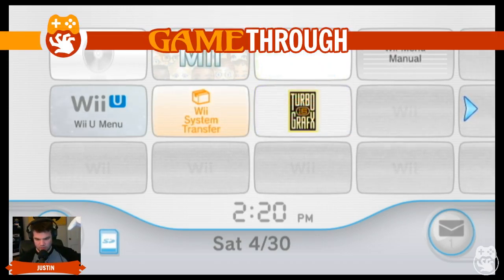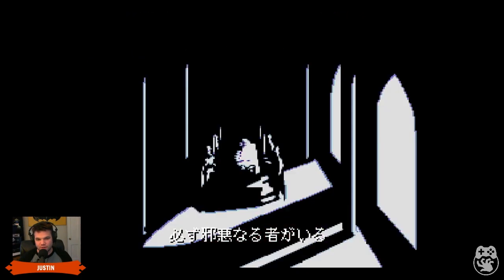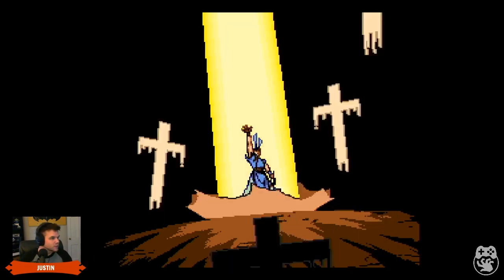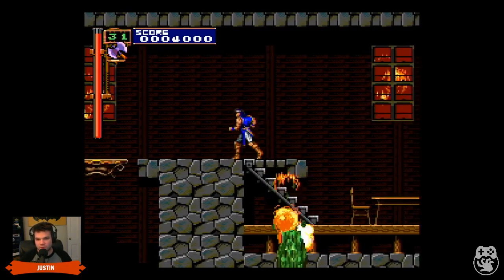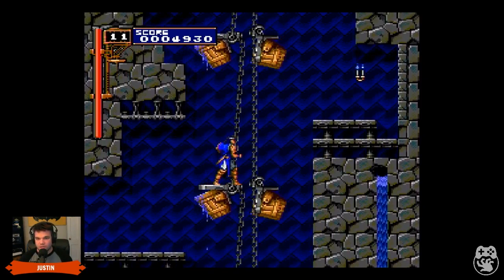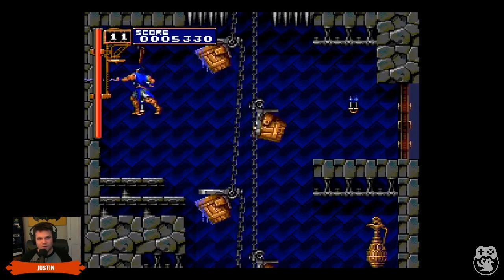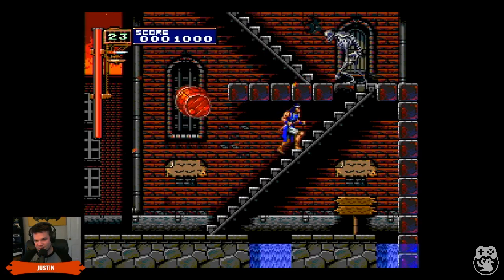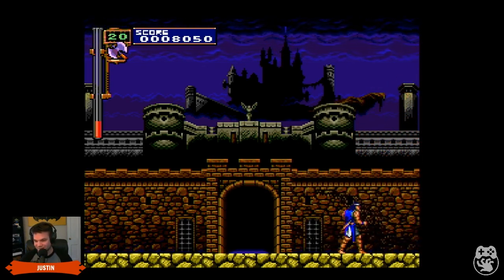Castlevania: Rondo of Blood - Ep1 - Pick a Dragon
Justin finds a way to play the Japanese version of Castlevania: Rondo of Blood so he can finally experience the prequel to Symphony of the Night.

More from Horrible Night
* [Website] - Editorials, Podcast, and Reviews
* [Follow on Twitter] - @HorribleNight
* [Follow Justin] - @JDevL